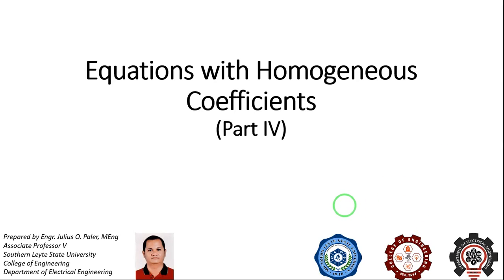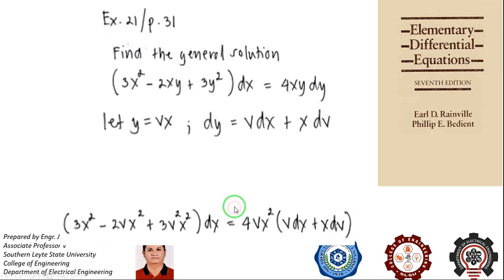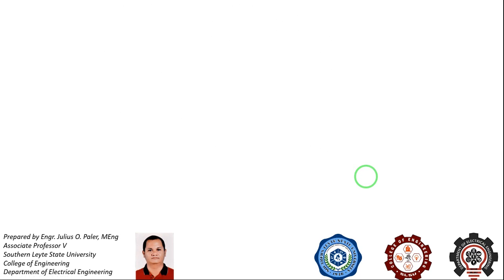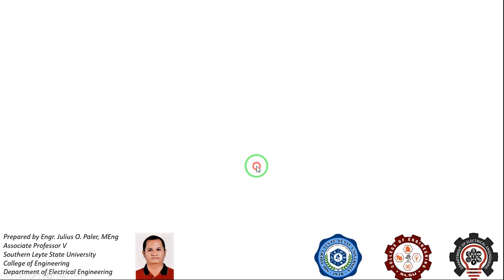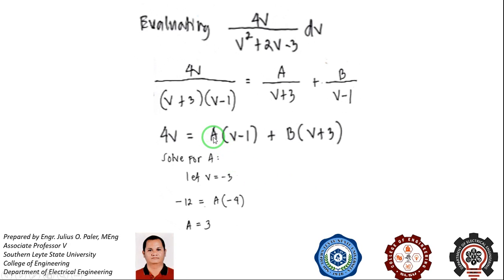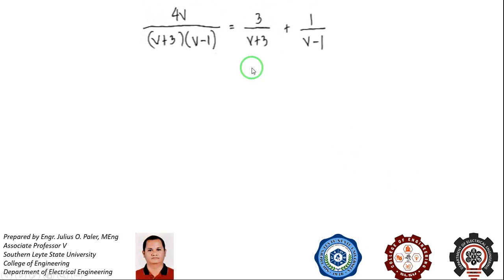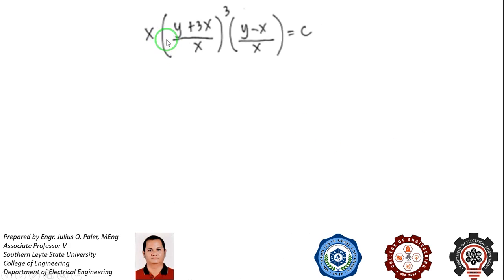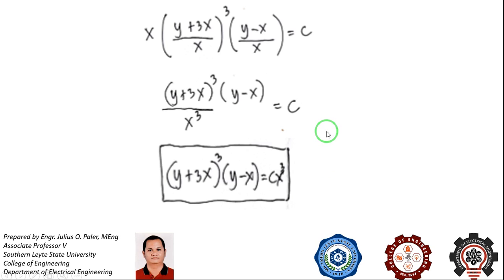Equations with Homogeneous Coefficients IV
Sample exercise on First Order Differential Equations (Equations with Homogeneous Coefficients)